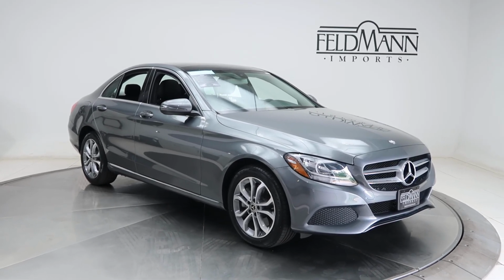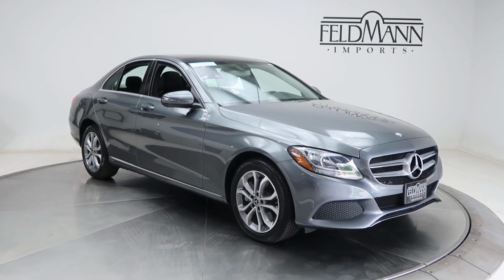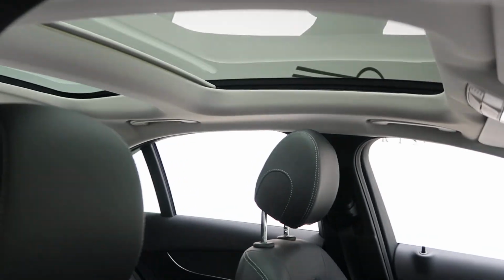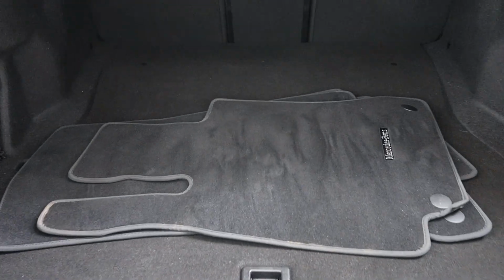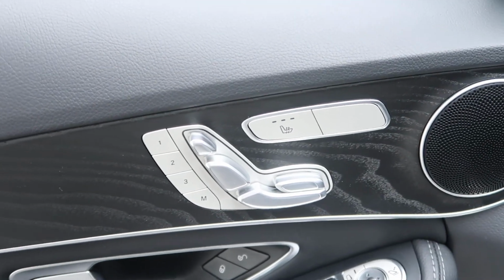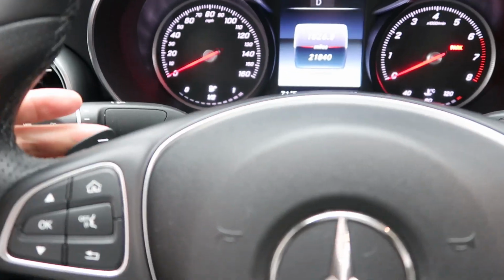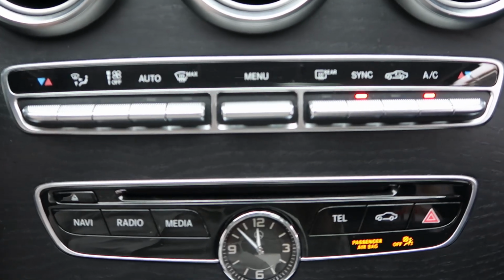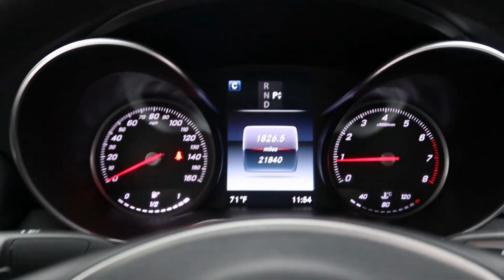2017 Mercedes-Benz C 300 4MATIC® - For Sale P13478